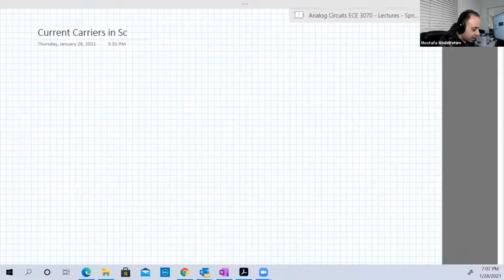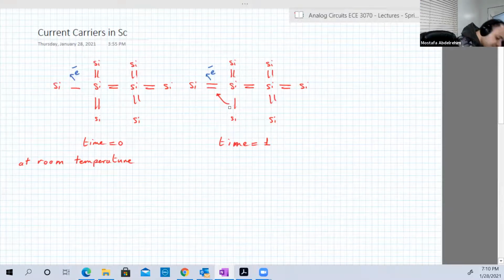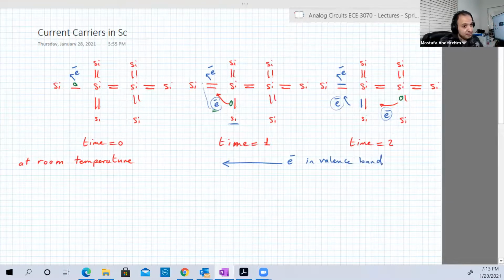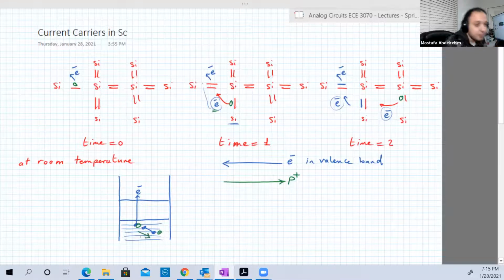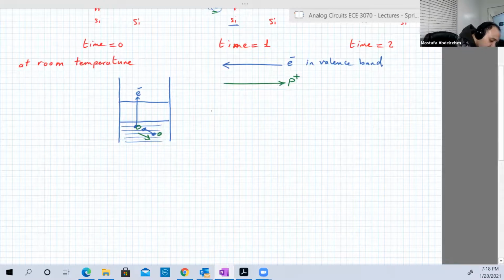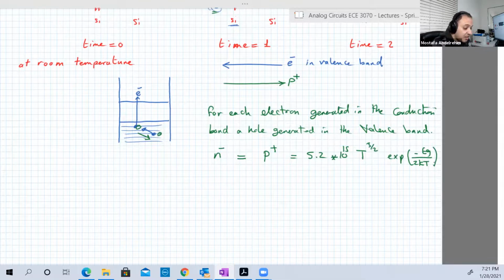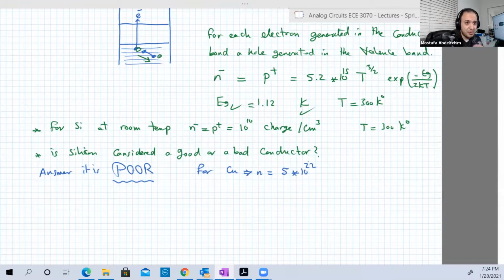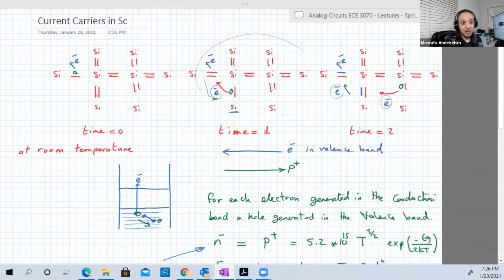[1d] Current Carriers in Semiconductors - Concept of holes - electron and hole densities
Lecture 1d - Current Carriers in Semiconductors - Concept of holes - electron and hole densities - How to improve the conductivity of semiconductors